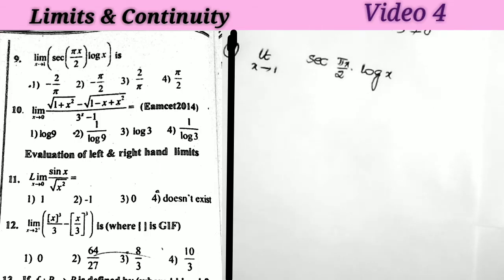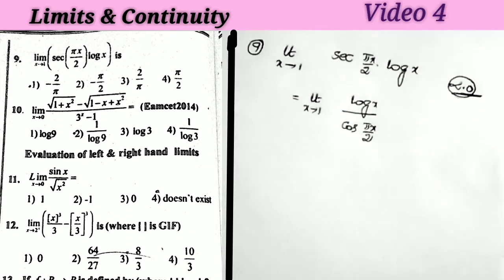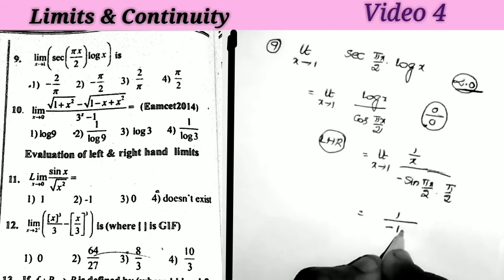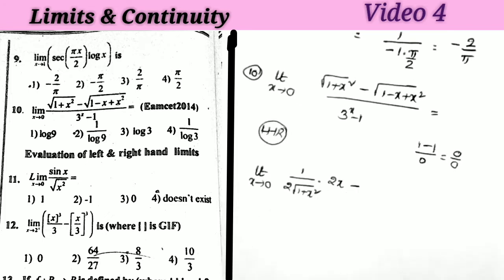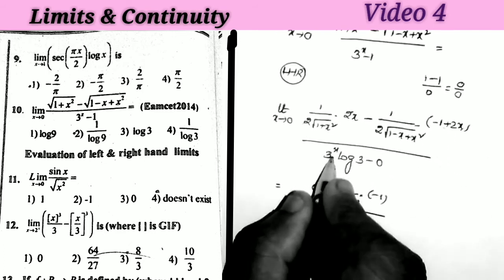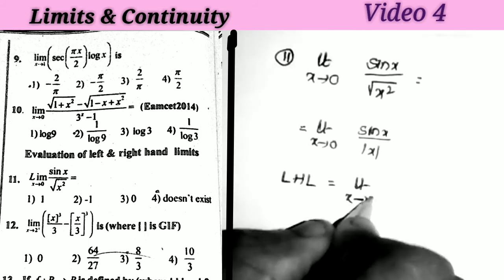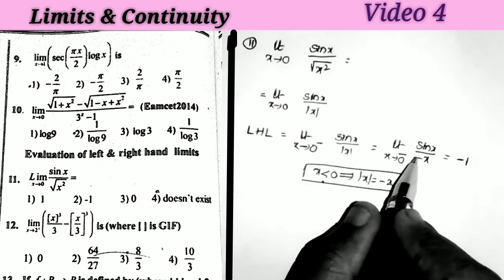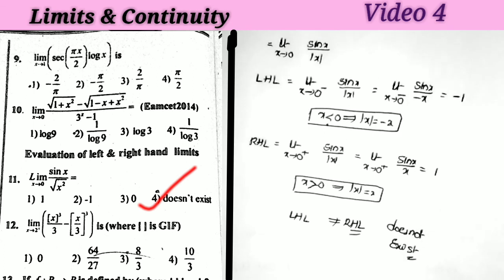Eamcet Coaching Classes || Eamcet 2021 preparation || Eamcet Limits & Continuity